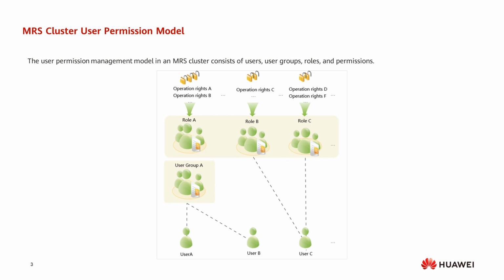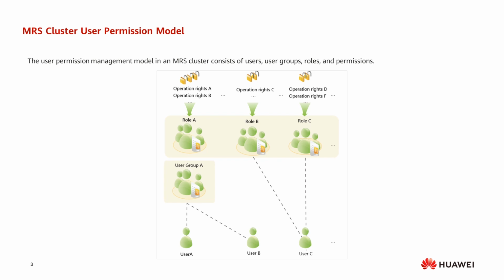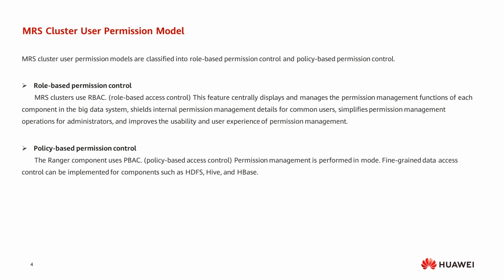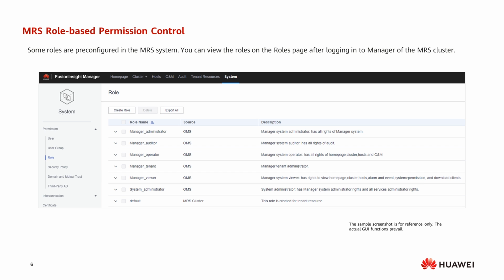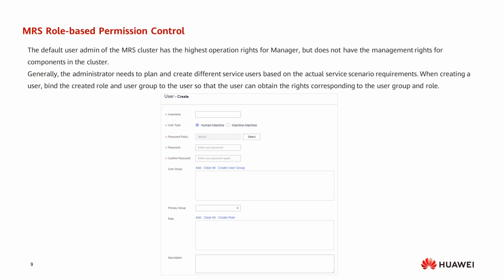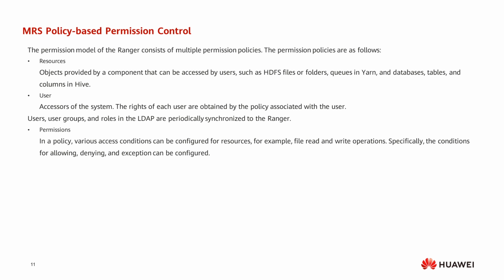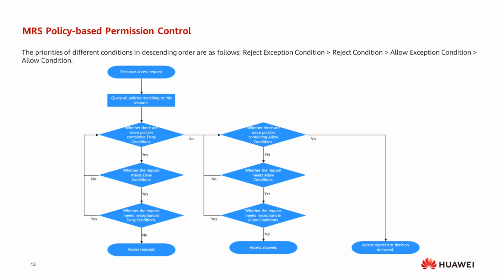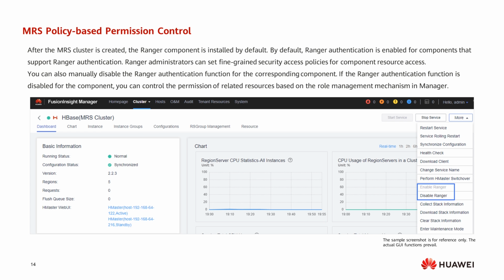MapReduce Service (MRS): MRS Cluster User Permission Management | Feature Walkthrough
The MRS cluster user permission model consists of four types of objects: users, user groups, roles, and permissions. Permissions are defined by big data components in the cluster. Different components have different permissions for their own resources.